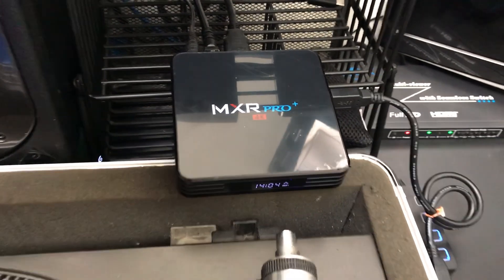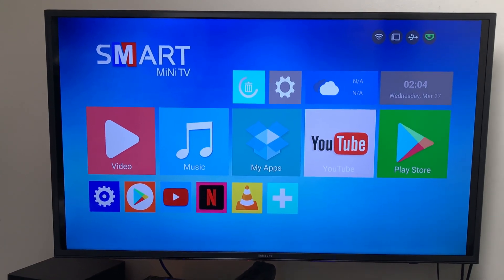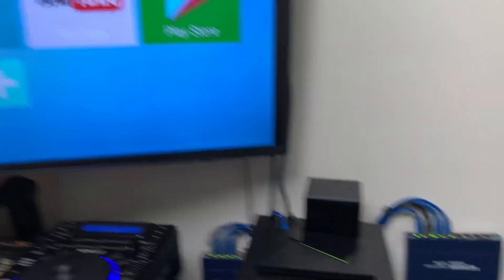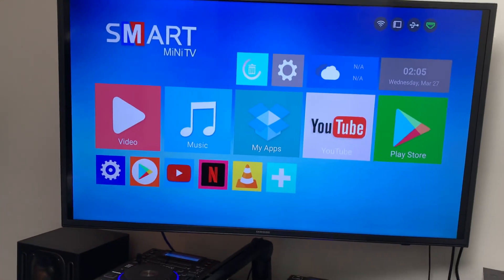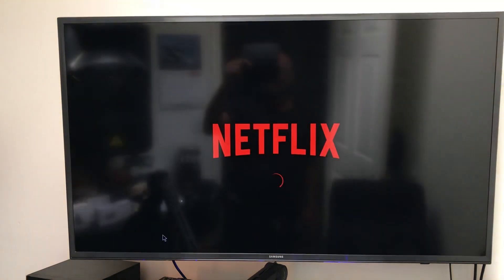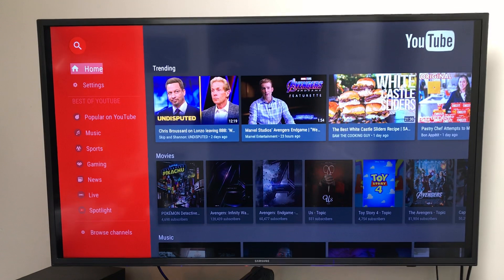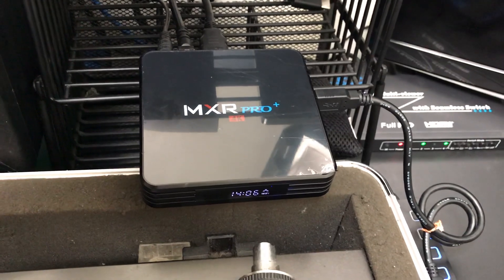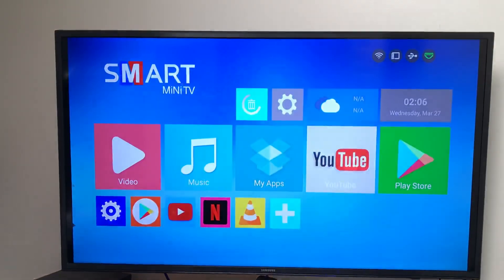The next low cost box get that money MXR PRO+ Android 8.1 Tv Box 4GB DDR3 32G Dual WiFi